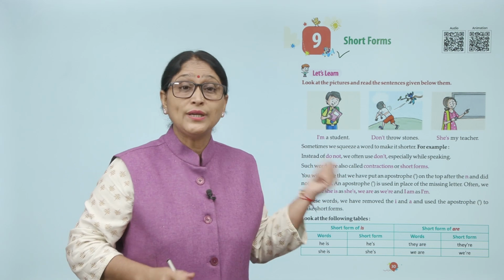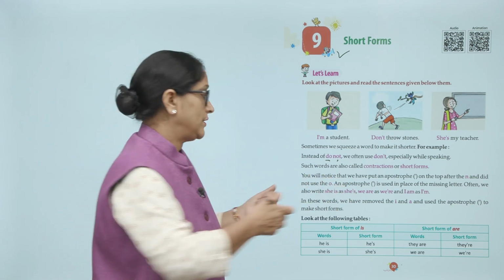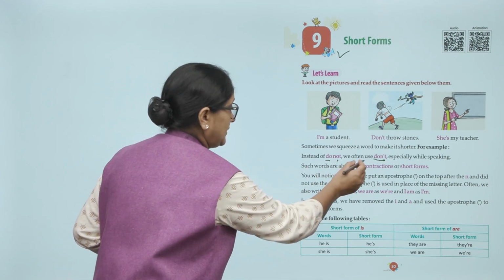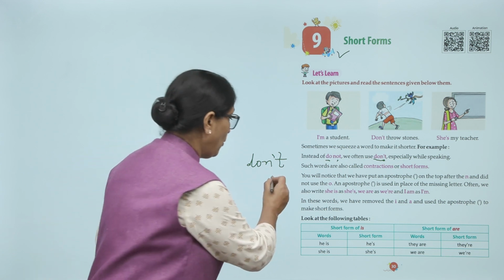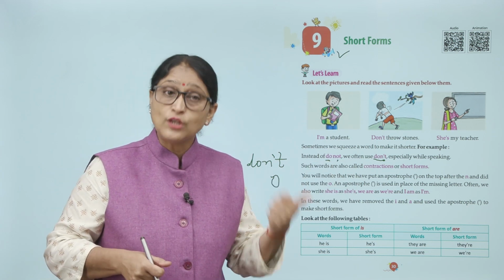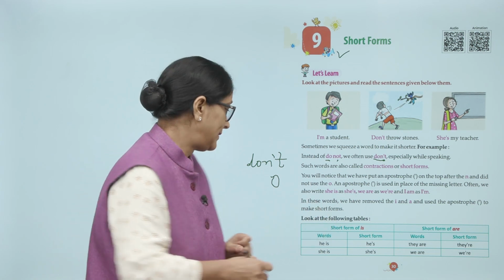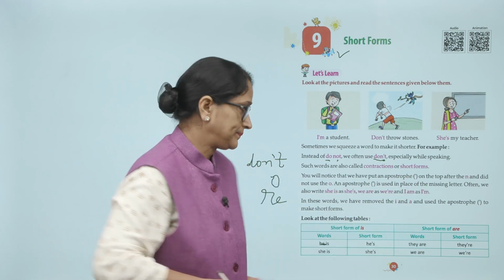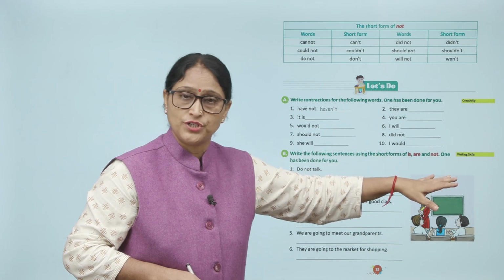Ch 9 | Raindrop | Grammar | Class 3 | Short Forms | For children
Grammar, a new launching of Raindrop Publication, is embellished with all the features for which the products of Raindrop Publication are famed i.e. rich study material, creative illustrations, thoughtful presentation, interactive exercises, quality printing and much more. But what makes it different from other is that the books of the series are geared up with digital animation, web-support and animated videos wherever required.